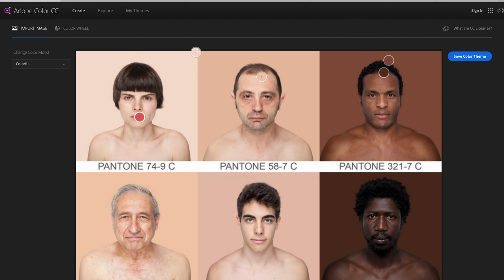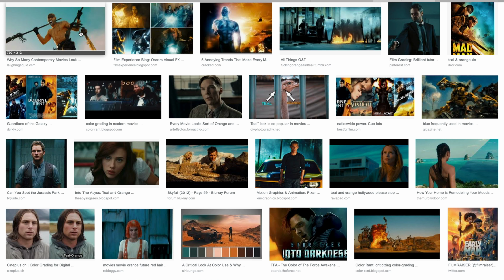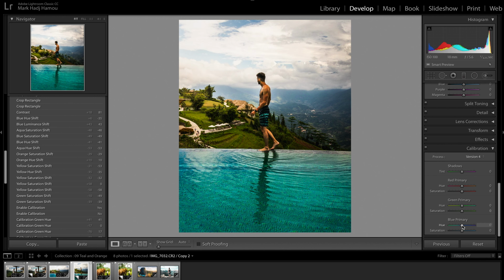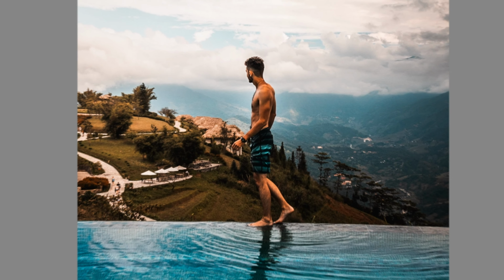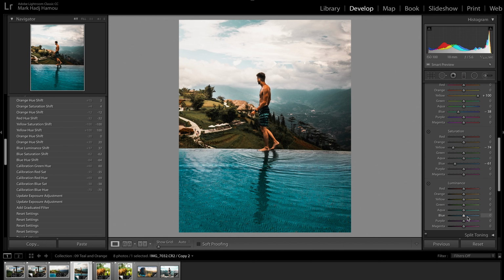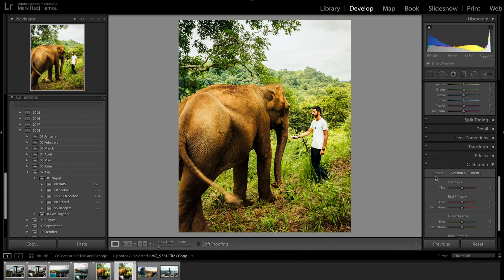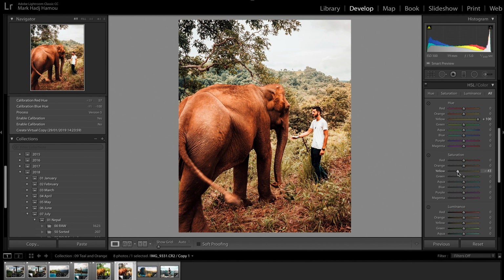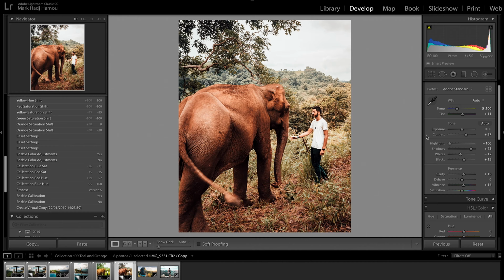How to do BETTER TEAL & ORANGE - The EASY way.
Today we're looking at how you can achieve the classic Teal & Orange look in your photos, without going overboard and looking nuclear, but also understanding why so many people use Teal & Orange in their photos and videos.